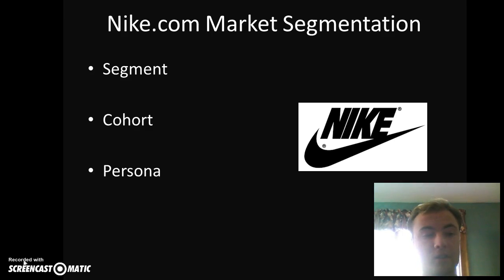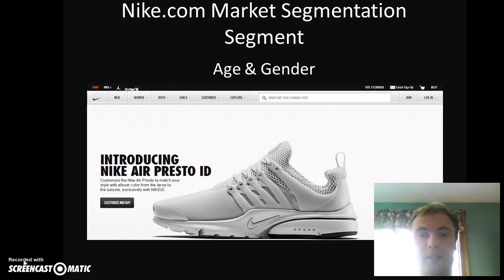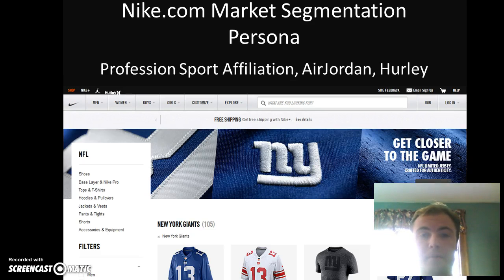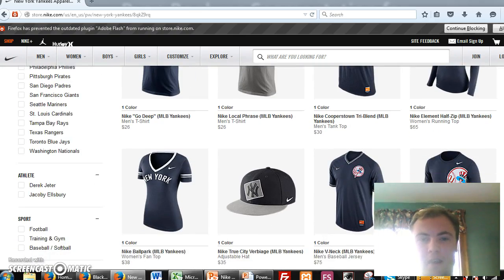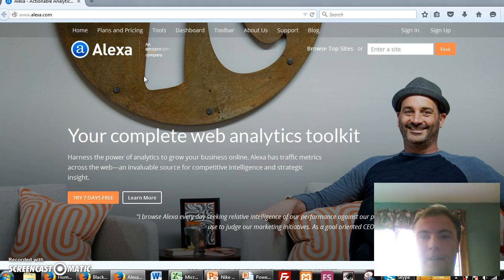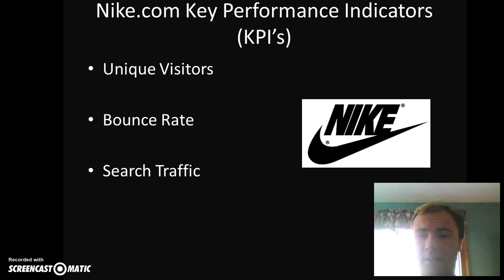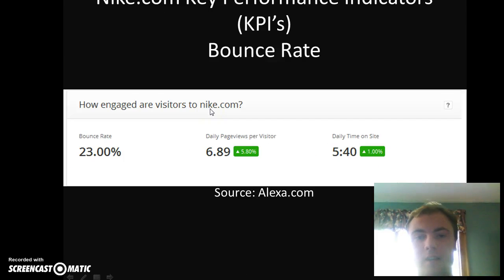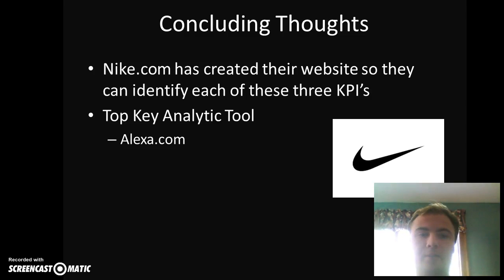Nike.com Key Analytics Tool Presentation